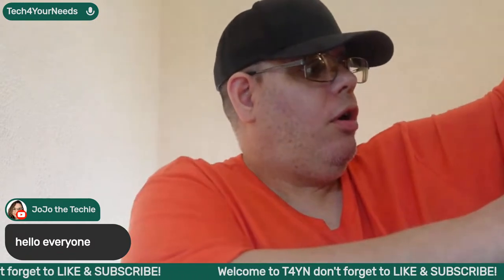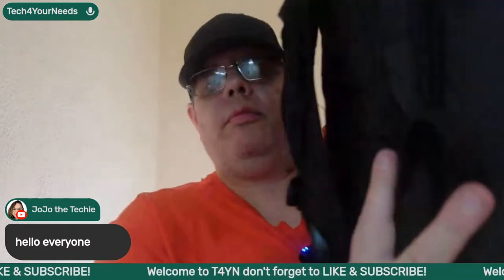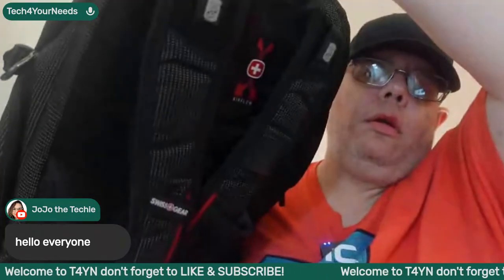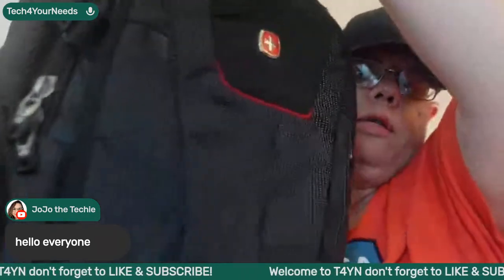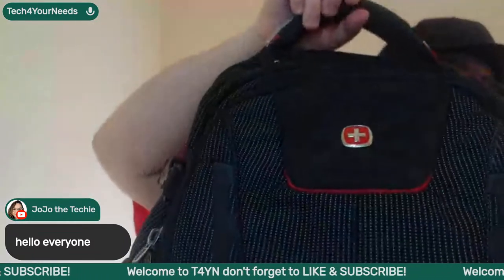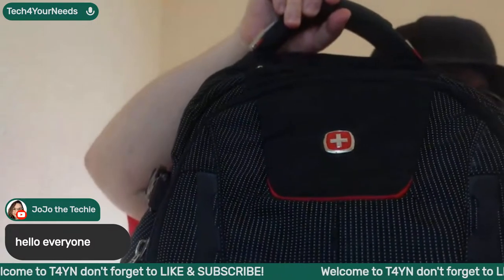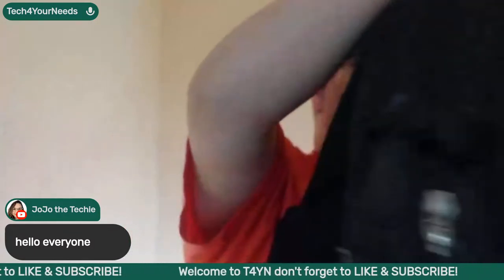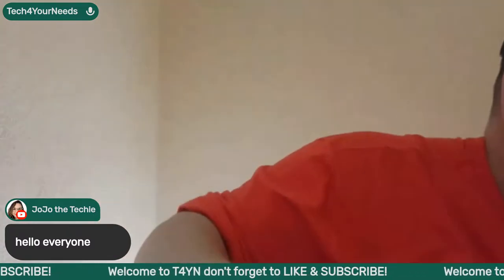Tech & Chill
Let's talk about the technology we use daily to perform our job. Include tech bag, electronic, and miscellaneous extras.

Gear Talk On Video Links:

Apple MagSafe Battery Pack

SSD Portable

Magic Keyboard Skin

iPhone 14 Pro Max Case

iPad Pro 11-inch Case;

Channel Gear Equipment:
Sony ZV-1
Rode Wireless Go II
Ulanzi MT-08 Extension Pole Tripod
Lighting: EMART 60 LED Continuous Portable Photography Lighting Kit
More Light: G1s RGB Video Light, Built-in 12W Rechargeable Battery LED Camera Light
iPad Pro 2020 11-inch